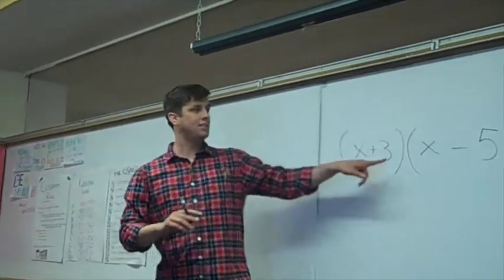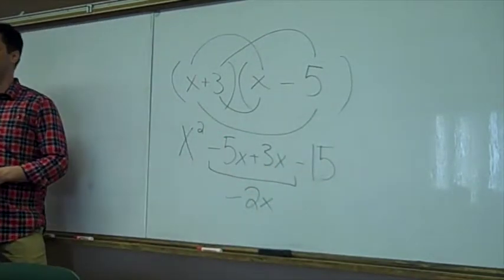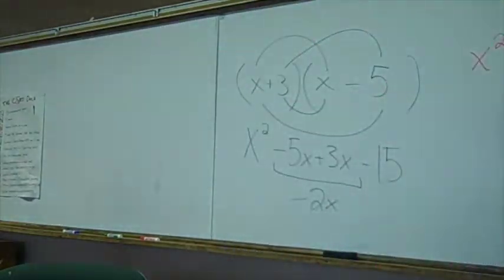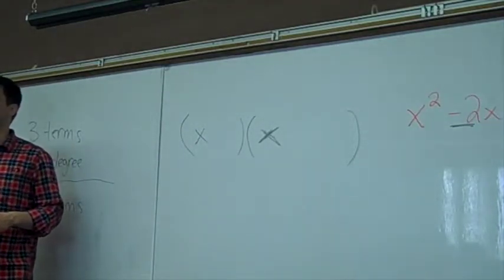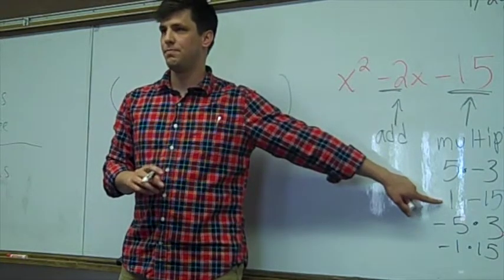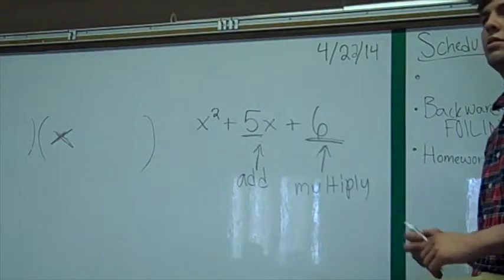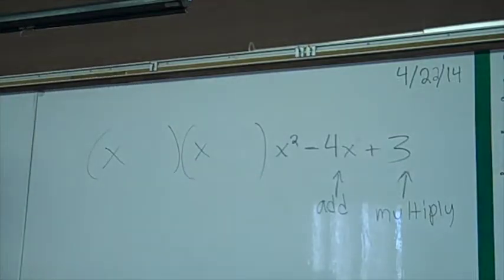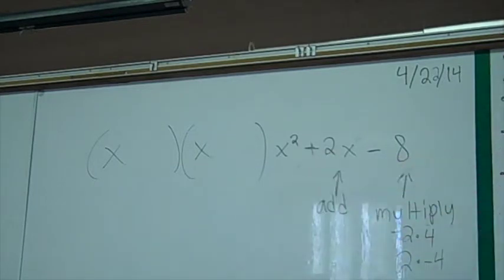Mr. Hofman Math: Factoring Quadratic Trinomials